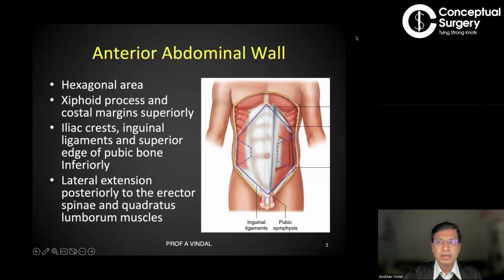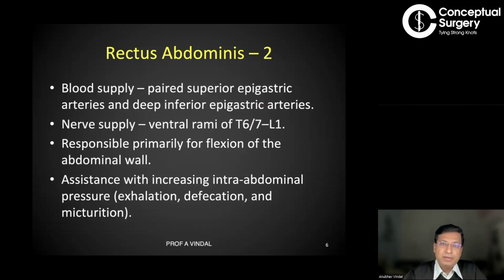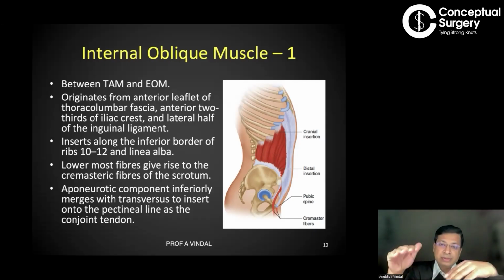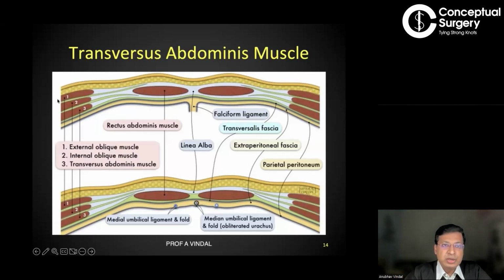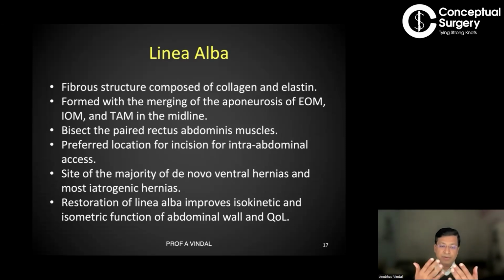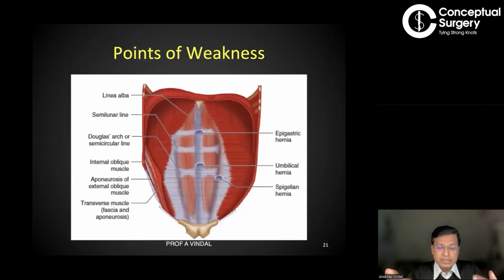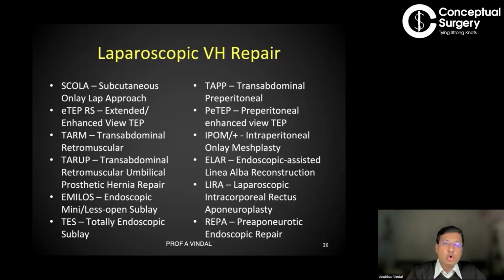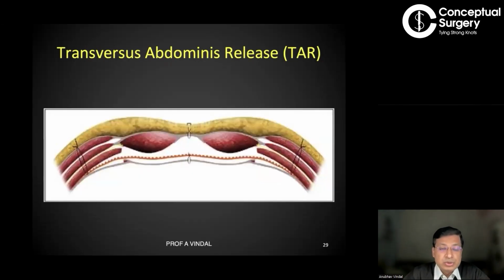Anatomy of the Anterior Abdominal Wall | Anatomy Explained | Prof. Dr. Anubhav Vindal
This video provides a detailed and exam-oriented explanation of the anatomy of the anterior abdominal wall, covering layers, muscles, fasciae, vessels, nerves, and important clinical correlations. Ideal for MBBS students, anatomy residents, and surgical trainees preparing for exams and strengthening anatomical concepts.